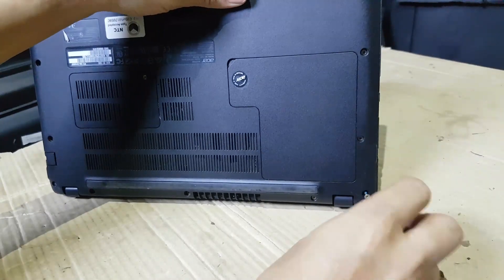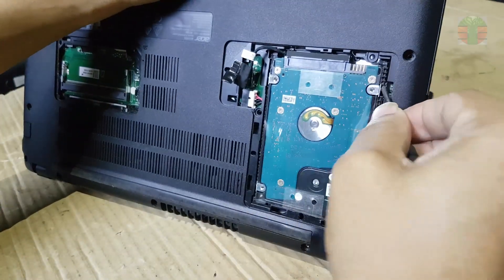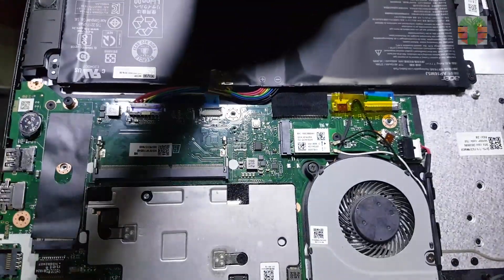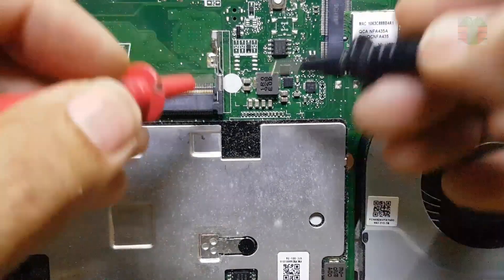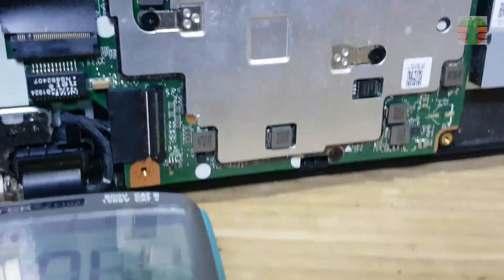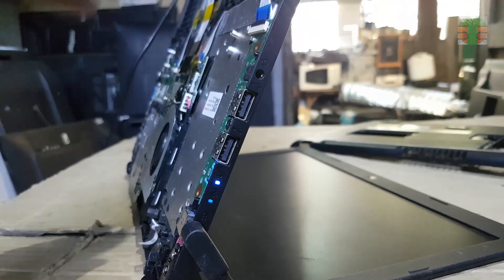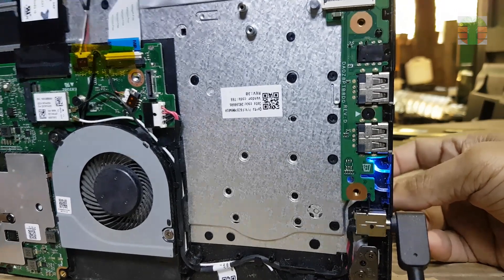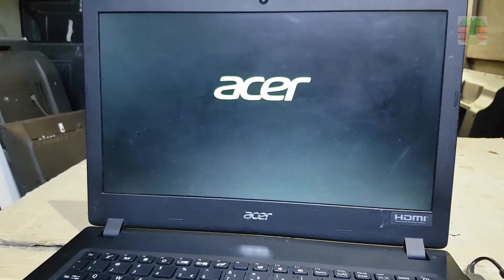Acer A314-32 No power and Not charging.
This video shows how to repair  Acer A314-32 with No power and Not charging. Tips and Tricks.